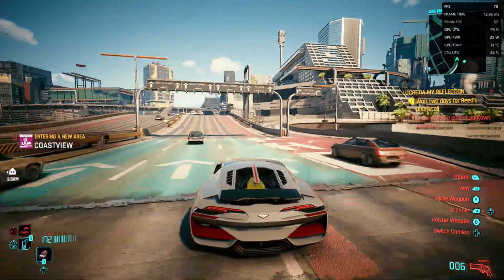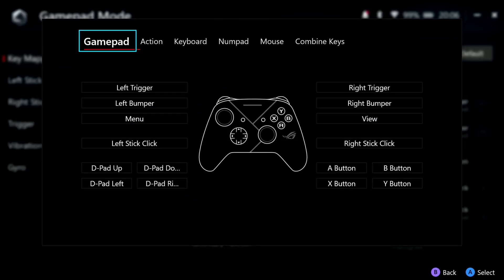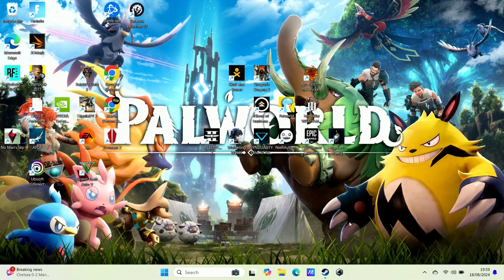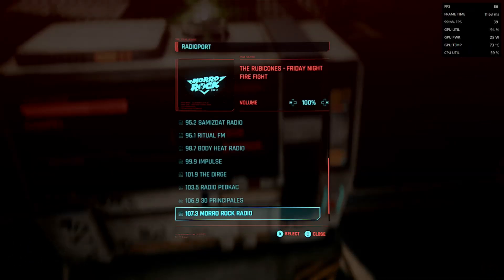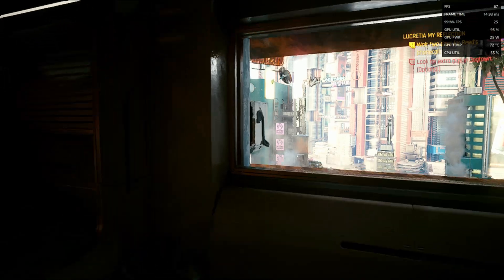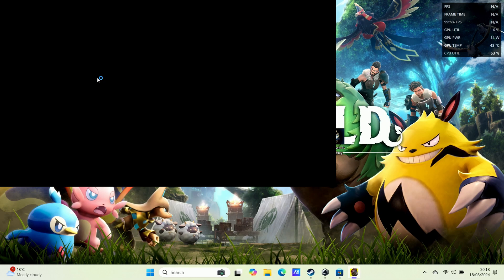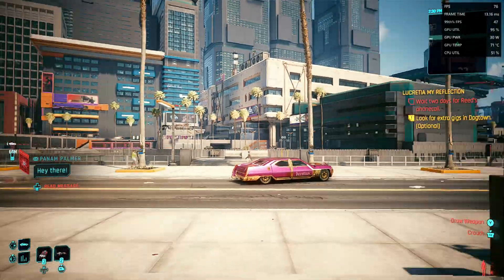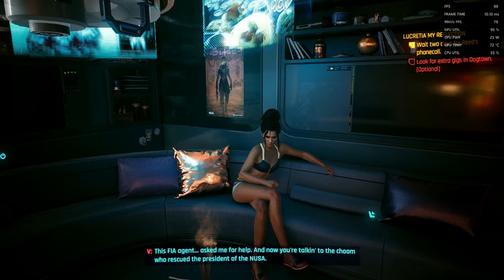New Graphics Driver, Compact Game Bar, and Lossless Scaling update in the latest ROG Ally News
Checking out the latest ROG Ally Graphics Drivers from AMD, the latest compact game bar from Xbox on Windows and the latest lossless scaling update